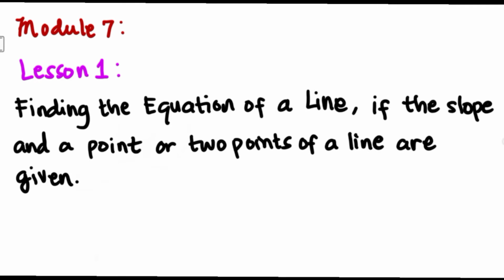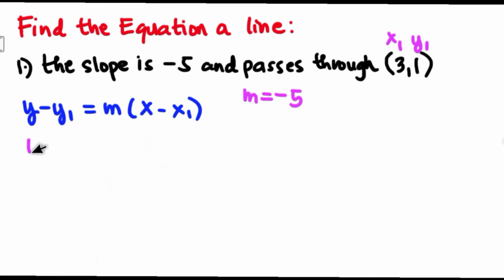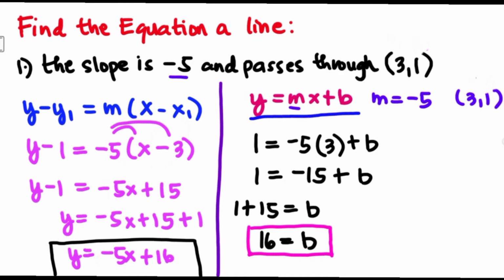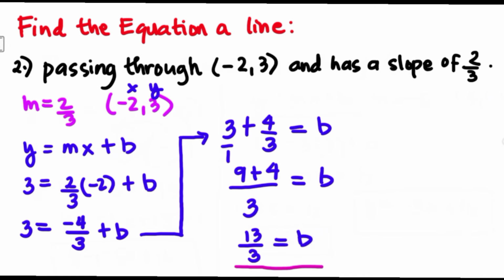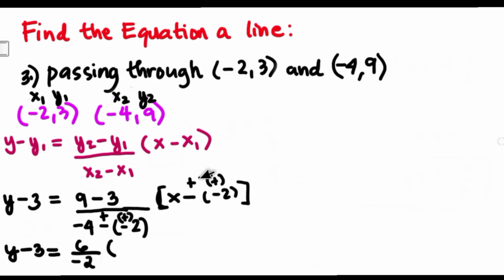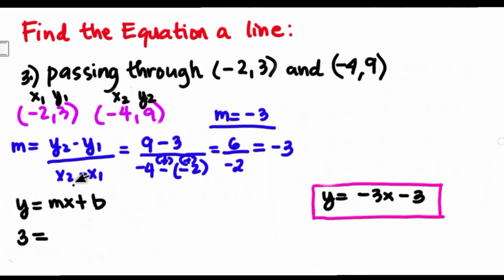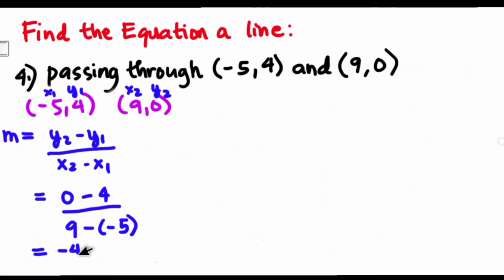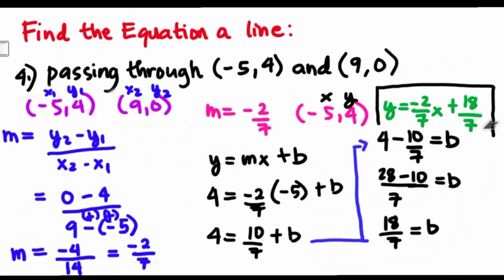Finding the Equation of a Line: using a Point and the Slope and Two Points (Gr. 8 Math: Module 7)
Grade 8 Math:
Quarter 1-2
Module 7:
Lesson 1

This video lesson is inspired by the timeline of lessons in Grade 8 Math Module 6, written by Maam Rosette S. Dela Cruz and Sir Wilven F. Bisquera of DepEd.
We honor you po writers, editors and animators.
Thank you po for the module, we'll utilize it well.